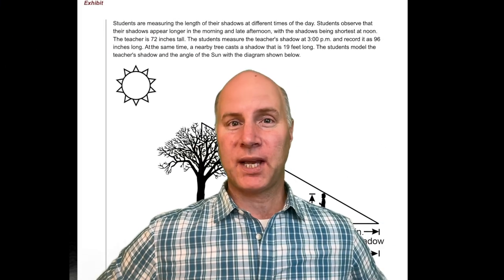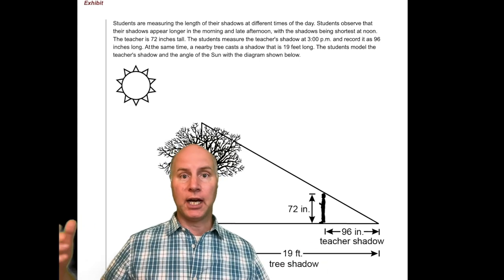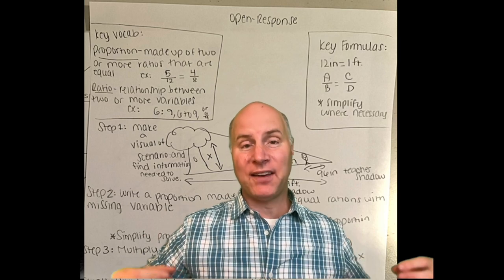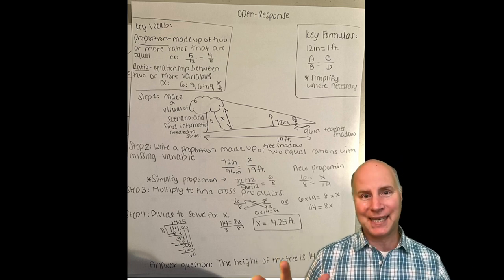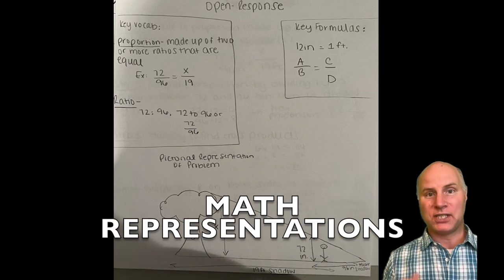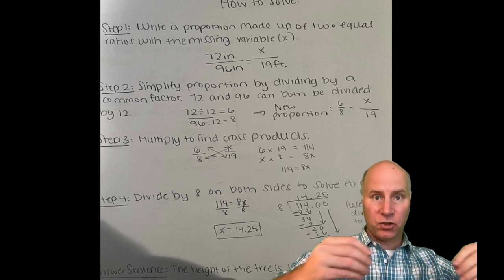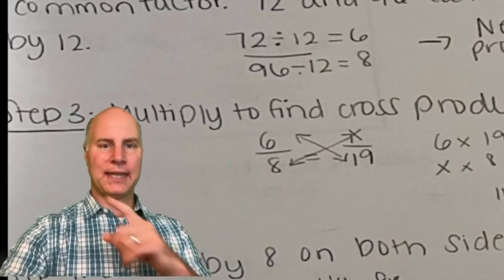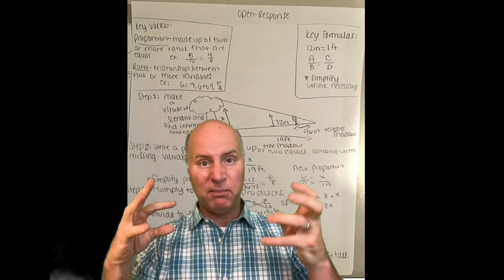GOHSTEM ~ How To Write Your MTEL 78 & 278 General Curriculum Math & Science Essay ~ GOHacademy.com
GOHSTEM ~ MTEL 78, 68, & 64 Math & Science Workshop ~ PART PART 1.12 MTEL 278 Essay Analysis ~  GOHacademy.com

PART 1.1 Class Introduction
PART 1.2 MTEL 278 VS MTEL 03
PART 1.3 MTEL 78 / 278 VS MTEL 68
PART 1.4 Class Structure
PART 1.5 Teacher Consultations
PART 1.6 Teacher Feedback
PART 1.7 Team Poster Challenge
PART 1.8 Play To Win
PART 1.9 MTEL 78 Delayed Test Scores
PART 1.10 MTEL 64 General Science Action Plan
PART 1.11 MTEL 78 & 278 Math & Science Action Plan
PART 1.12 MTEL 78 & 278 Math & Science Essay Case Study

GOHacademy